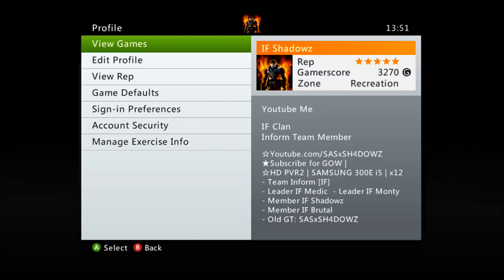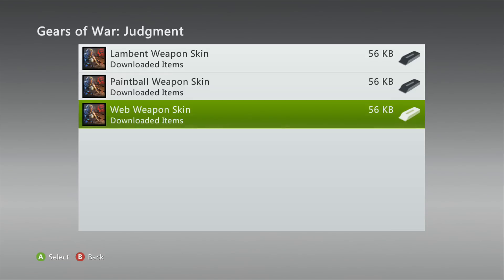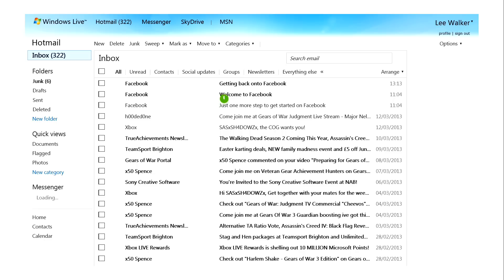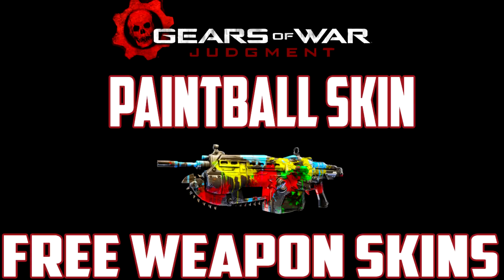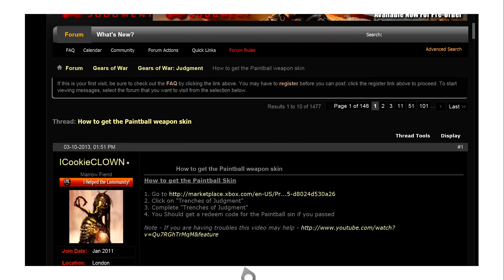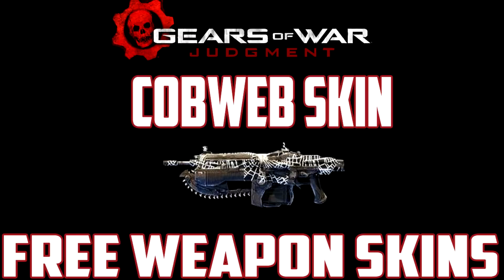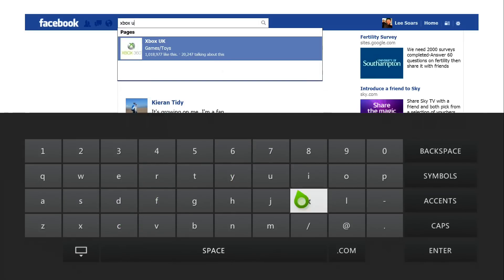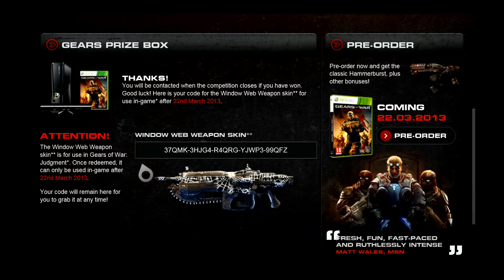Gears of War: Judgment FREE WEAPON SKINS | How to get Paintball/Cobweb/Lambent Skins